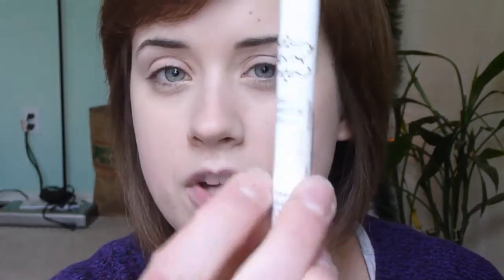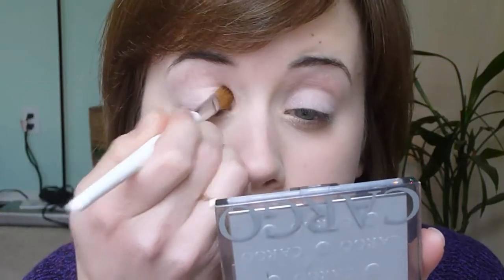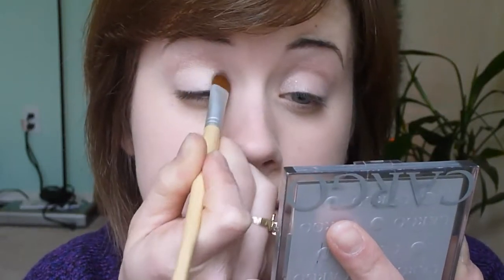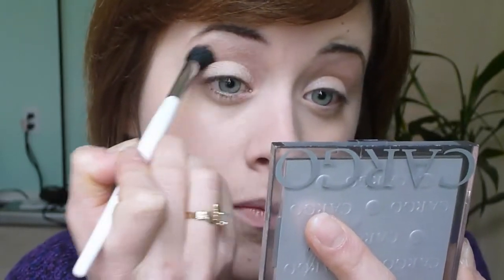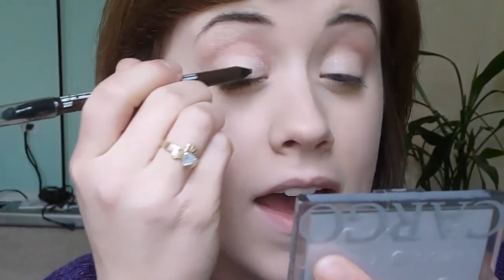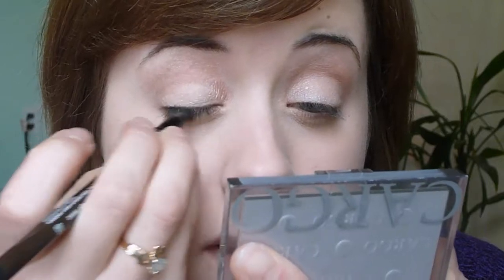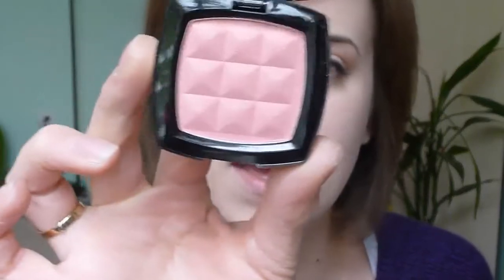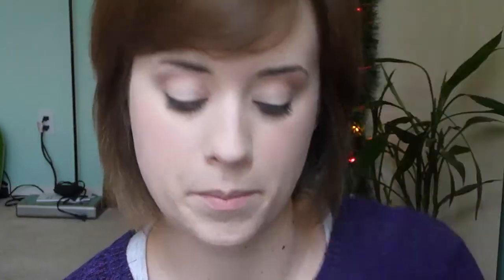Amanda Seyfried Makeup Tutorial - by Bethany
Products used:
Revlon ColorStay Whipped Creme Foundation
Palladio Herbal Eye Shadow Primer
NYX Jumbo Eye Shadow Pencil in Milk
MAC Naked Lunch e/s
CARGO Essential Eye Palette in Dark Neutral
Prestige Carbon Brown e/l
Prestige Clear Brow Gel
Almay Intense I-Color Mascara in Black Flash
NYX Blush in Summer Peach
Napoleon Perdis l/s in Hess
Bare Escentuals Buxom l/g in Dolly